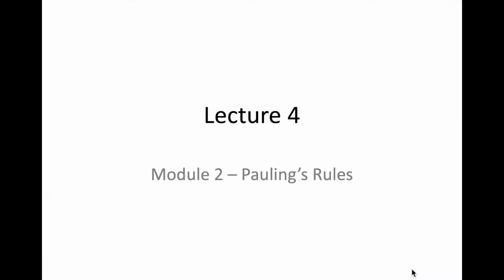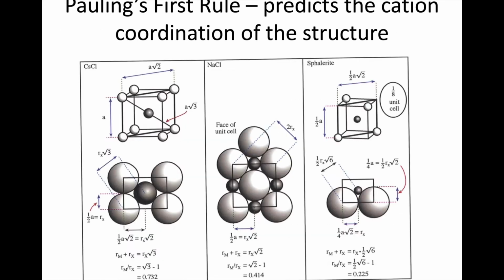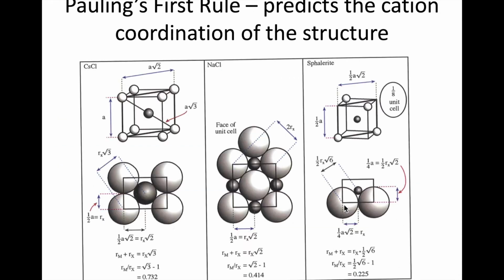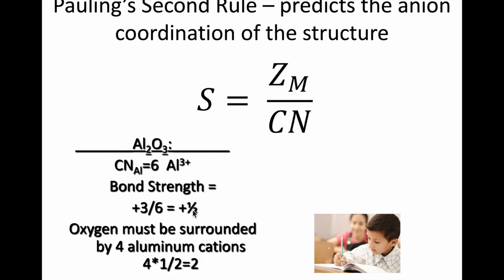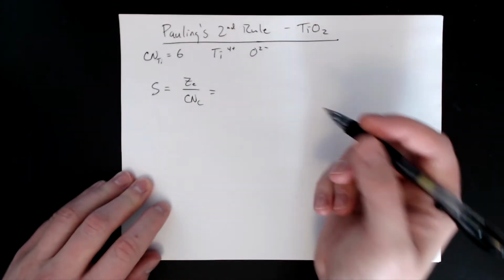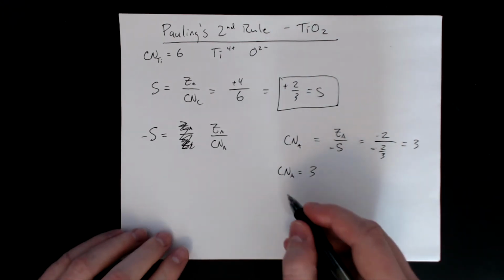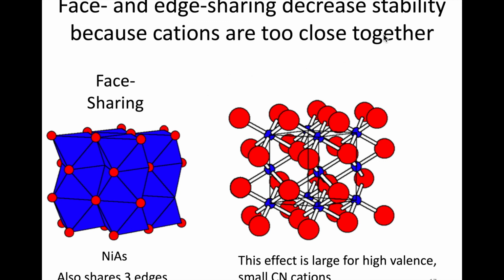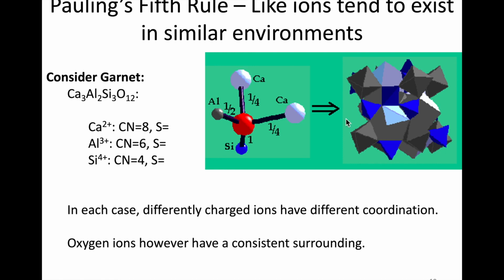MSE 403 S21 Lecture 4 - Module 2 - Pauling's Rules